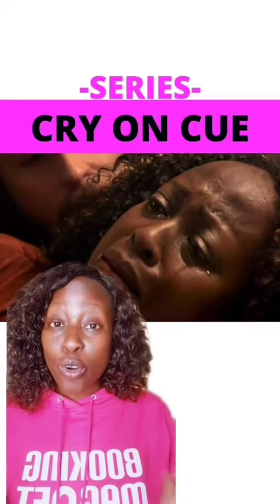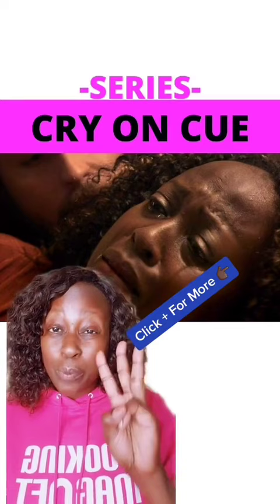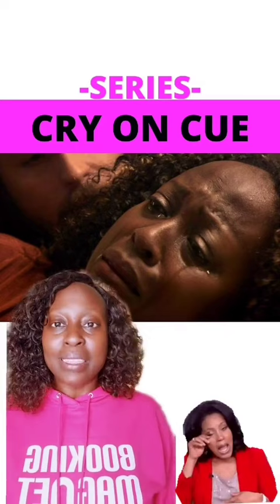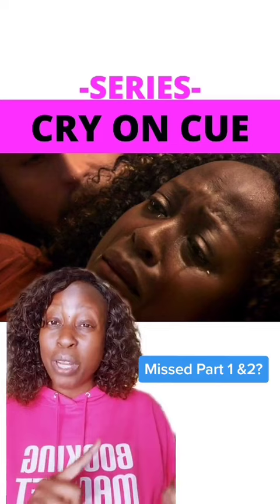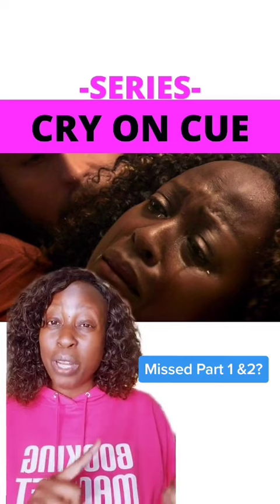ACTING TIPS: NEED FAKE TEARS